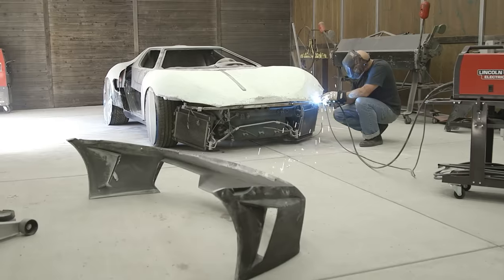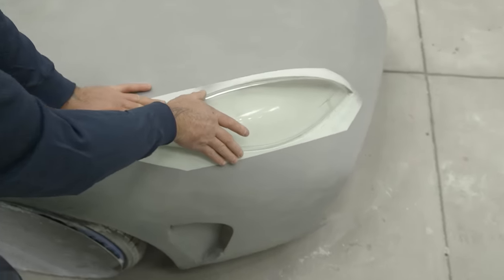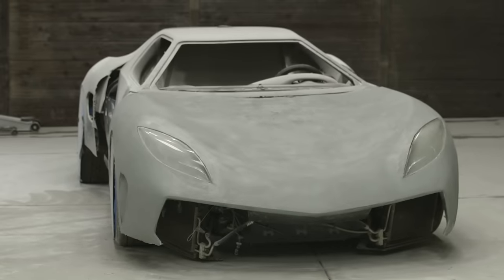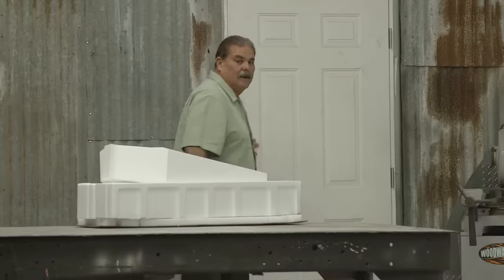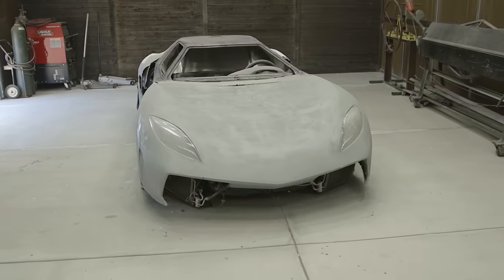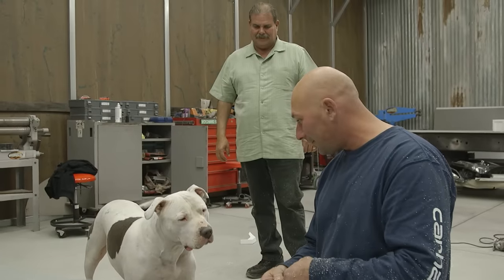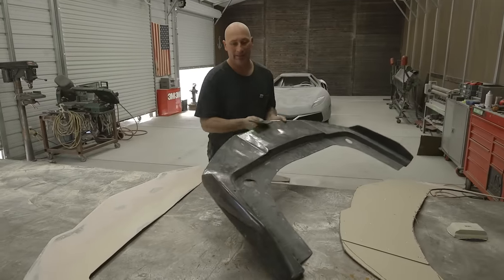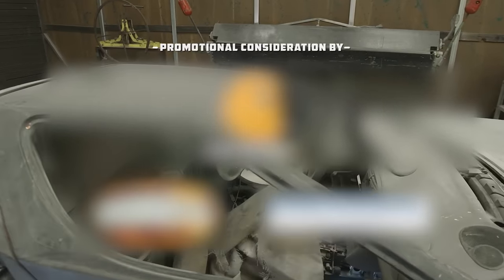Custom Car Grill Makeover - Full Custom Garage: Sports Car Edition - S04 EP09 - Automotive Reality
Explore the exceptional transformation of a standard car grill into a custom masterpiece. Witness the precision and artistry involved in crafting an aluminium grill. Discover the redesigned chin spoiler that elevates the car's aesthetics. This episode of Full Custom Garage: Sports Car Edition delves into the world of automotive innovation and unique design modifications.

Join Ian in Full Custom Garage: Sports Car Edition, where he takes on the ultimate challenge of crafting every detail of a modern sports car. With a fearless client by his side, watch innovation and craftsmanship collide in this thrilling 13-episode journey.